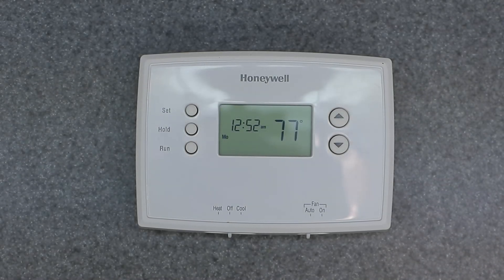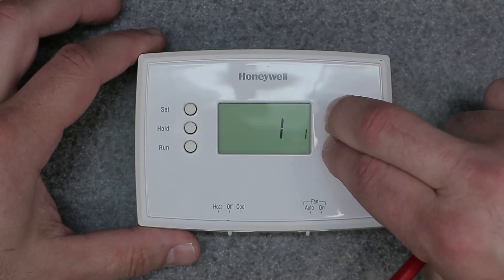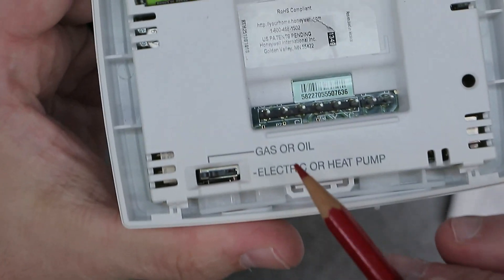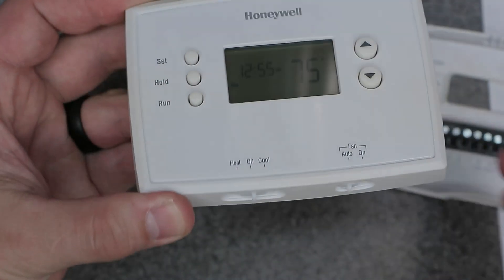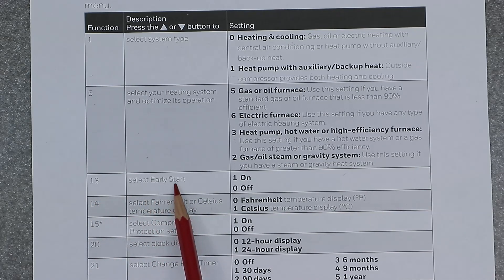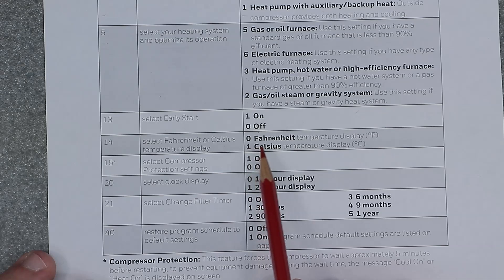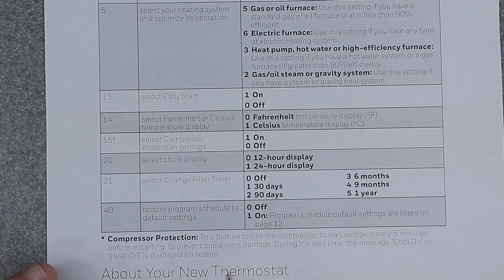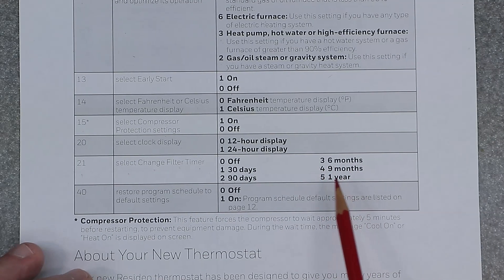Factory RESET & SETUP Menu Options | Honeywell RTH2510 Thermostat | RTH Series UPDATED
Instructions of Model RTH2510 / RTH2410. Also covers other RTH series thermostats such as RTH2300B

Honeywell Home RTH2510B1018 , RTH2300B1038 , RTH2410B1019 ,  RTH2510B ,  RTH2410B , RTH2300B Programmable Thermostats

7 day Thermostat
5+1+1 day
5+2 day
2 Button Manual Style (no programming)